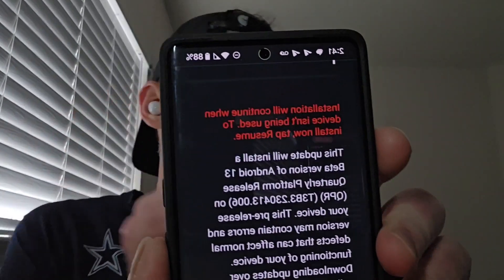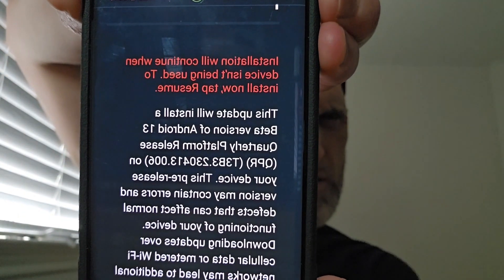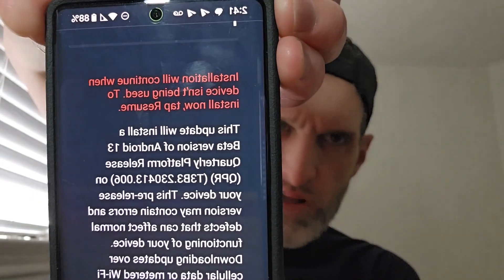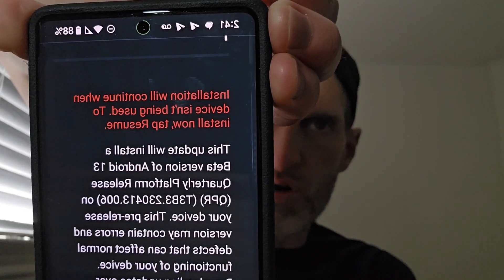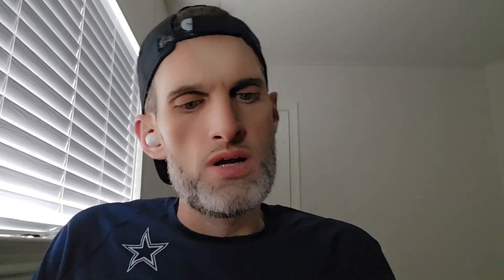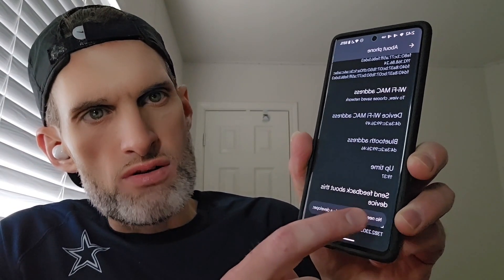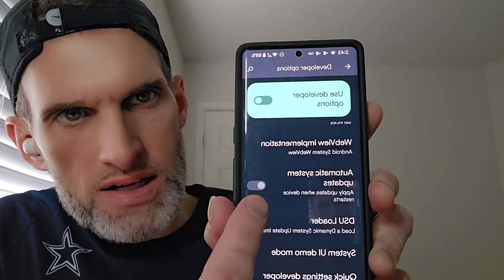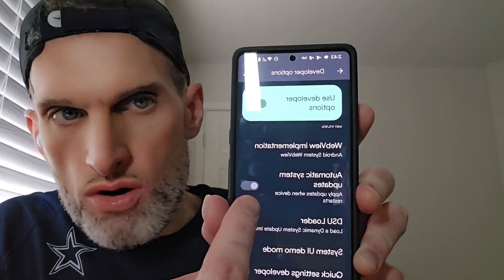Android 13 QPR3 Beta 3.1 Released Today! Review Features Bug Fixes How To Download Install Skip 14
Android 13 QPR3 Beta 3.1 Released Today! Erasing The Android 14 Beta That was Pushed to Our Pixels Last Week.

Android 13 Beta Builds Are Certified by Myself. Great For Daily Use!

SIGN IN YOUR PIXEL DEVICE TO THE ANDROID 13 BETA PROGRAM:
 g.co/androidbeta

3 Months FREE Mint Mobile 5G Service